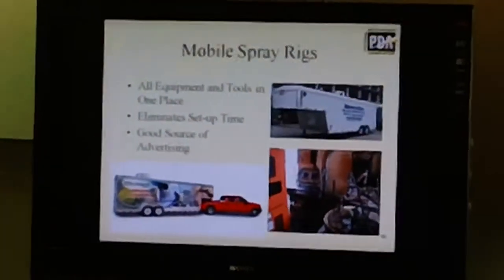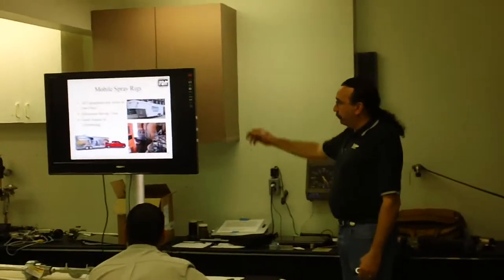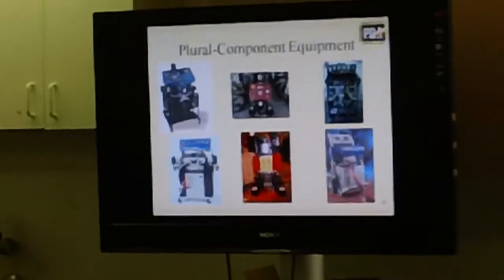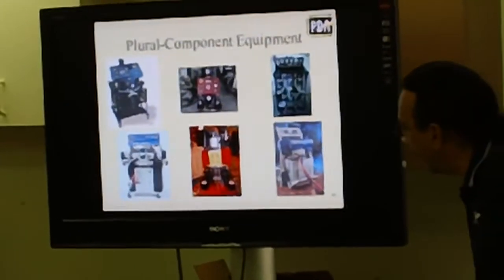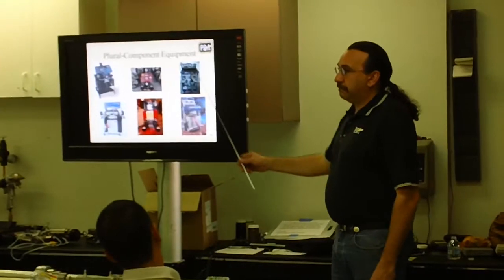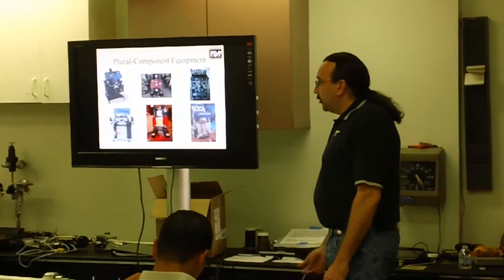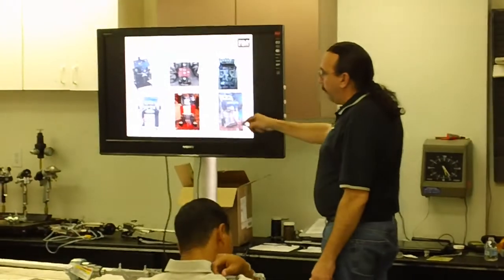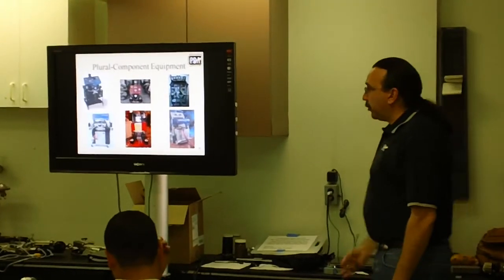Mobile Rigs, Spray Polyurea & Spray Foam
To learn more about the Application of Polyurea come sign up for a PDA Spray Course.